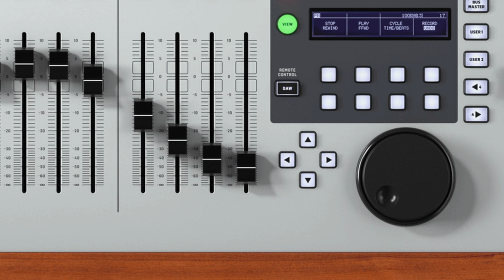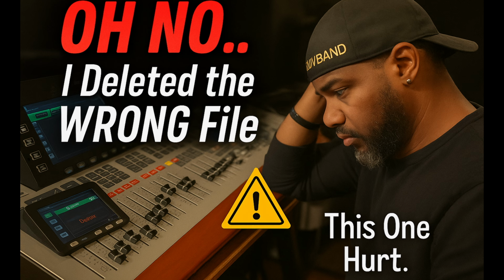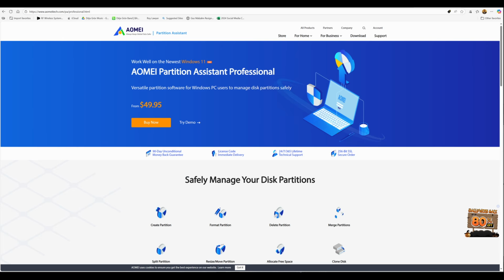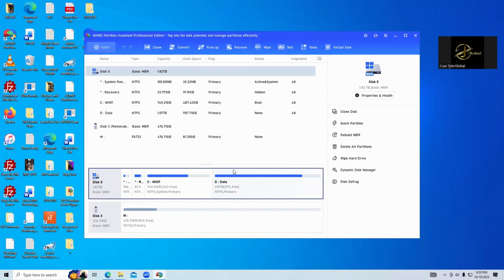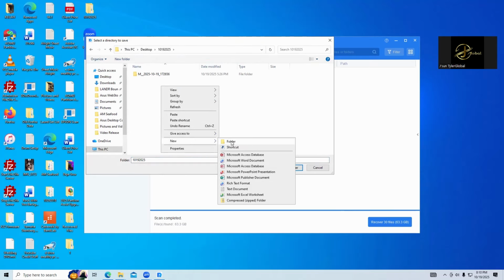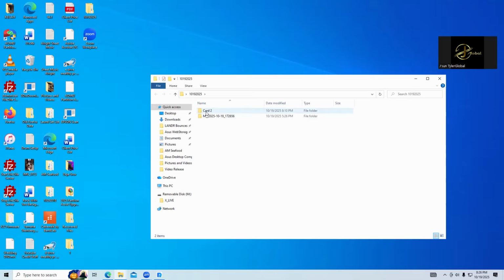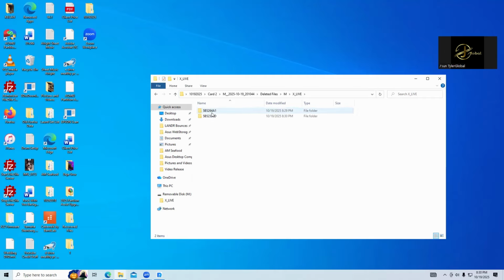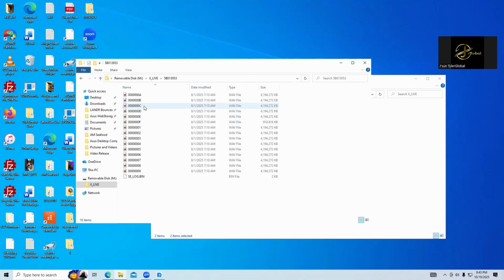🎧 OH NO! I Deleted the WRONG File on My Behringer Wing 😱 (Here’s What I Learned)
The Moment Every Sound Engineer Fears 😬 | Behringer Wing Disaster
If you've ever had that heart-dropping moment when you realize you've deleted the wrong file, you're not alone. In this video, I walk you through what happened, what I learned, and how YOU can avoid making the same mistake on your Behringer Wing console.

🚨 What you’ll see in this video:

How I accidentally deleted the wrong file on my console 😅

What to do immediately after deletion

Simple recovery steps to minimize damage

Best practices for backing up your Behringer Wing

📌 Gear Used:
• Behringer Wing
• Studio Monitors
• Wireless In-Ear Setup
• Midas DL32 Digital Snake

00:00 - What had happend was!
03:21 - Launch Application
06:01 - Recovered File Location
06:32 - Renaming Files
07:45 - Verify Files on SD Cards
09:26 - Copy Files Back to SD Card

📲 Follow for more behind-the-scenes & tutorials!